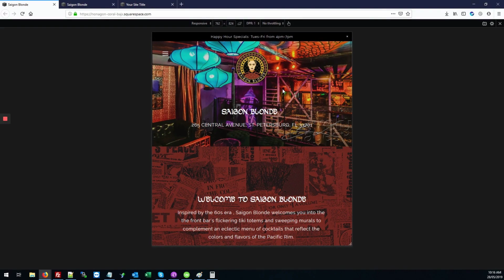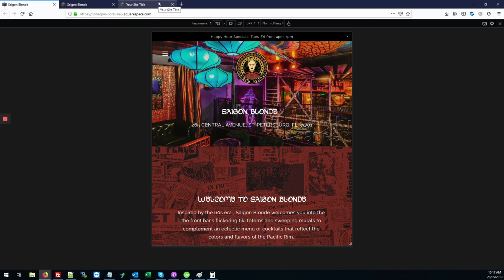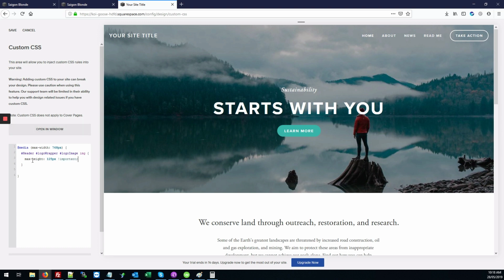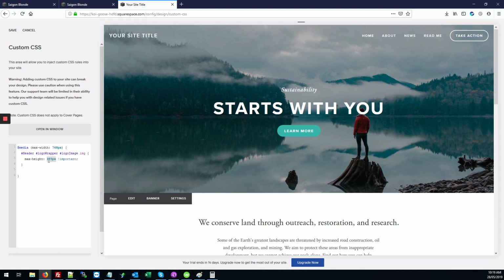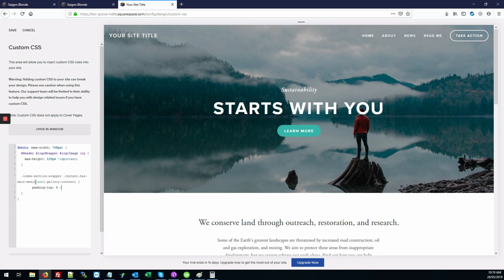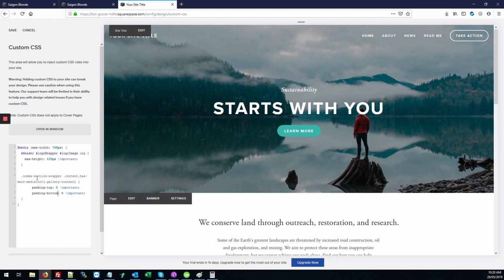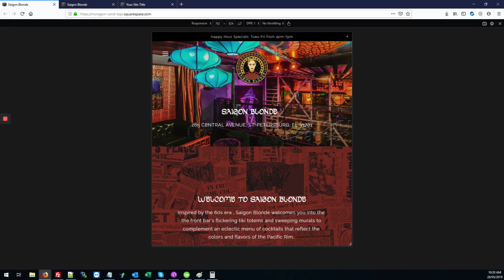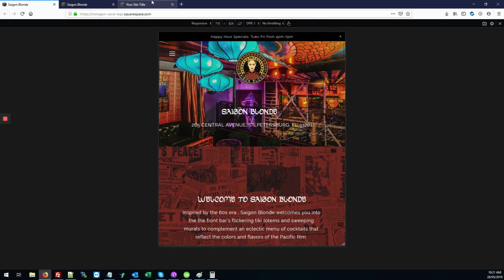Improve the Mobile Version of a Site | Squarespace Tutorial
This is a Squarespace tutorial on how to to improve the mobile version of a site with either recommended custom css or modifying style settings.

Our service is:

On-demand:
   Get help the same day
Affordable:
   Most answers cost only $5 - $25
Top quality: